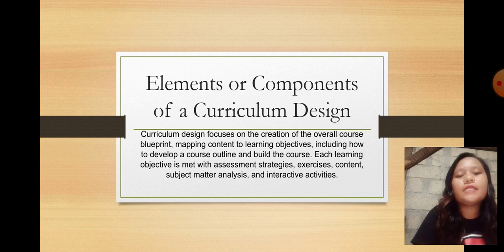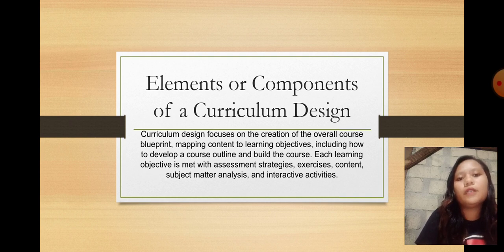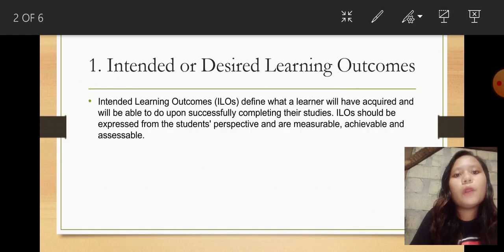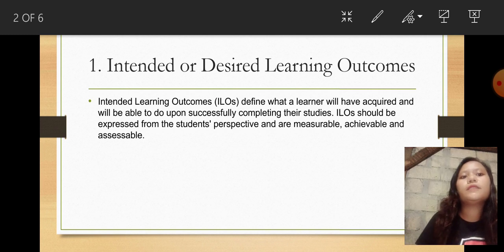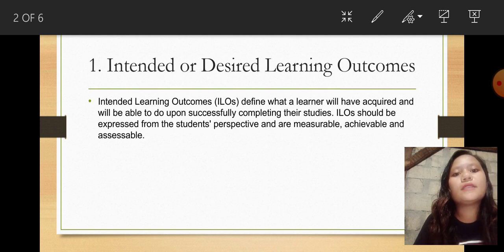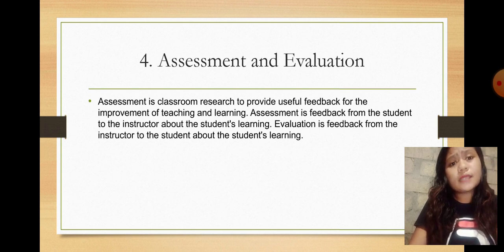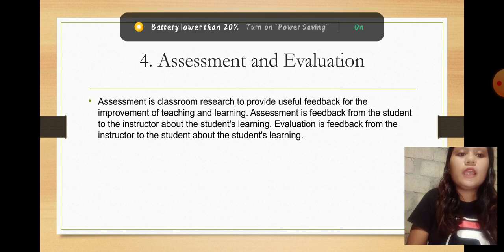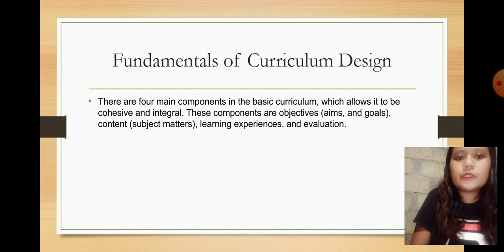Elements or Components of a Curriculum Design